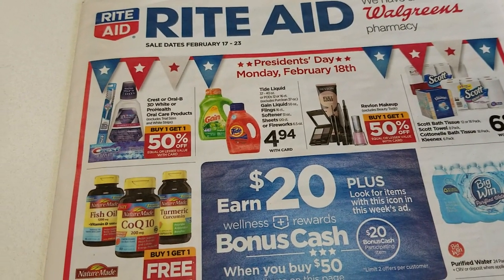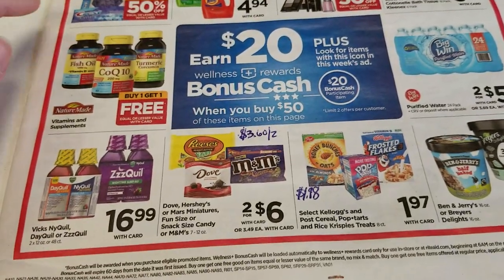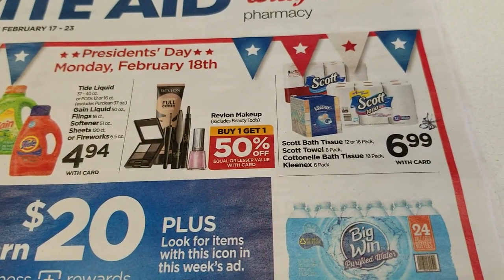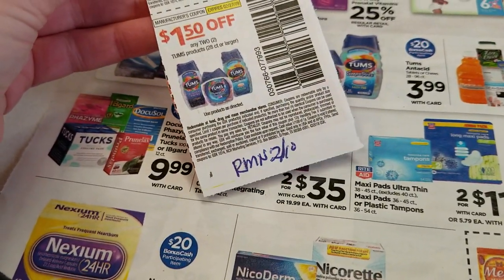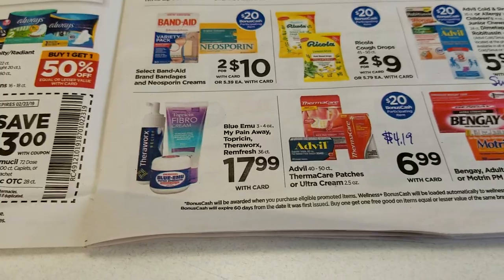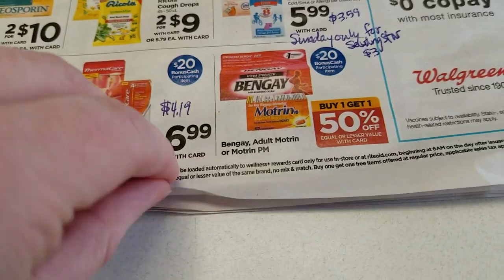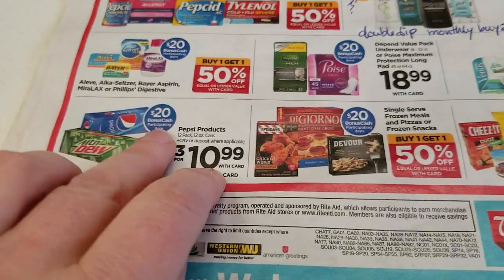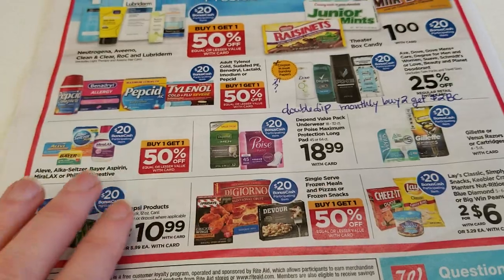Rite Aid 2/17/19 ad preview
I did this video over because of a mistake. So if you watched the earlier one this one is like that one minus the error. :)